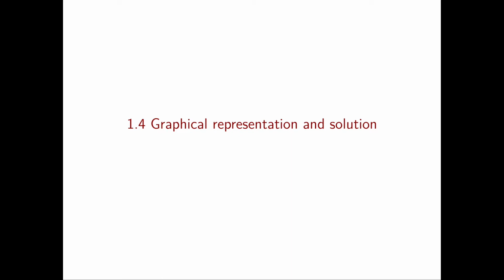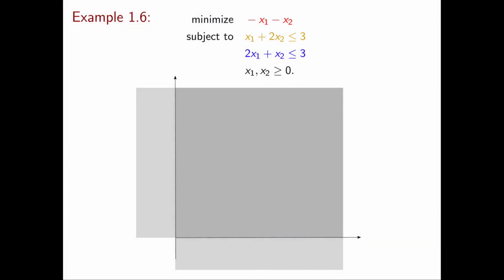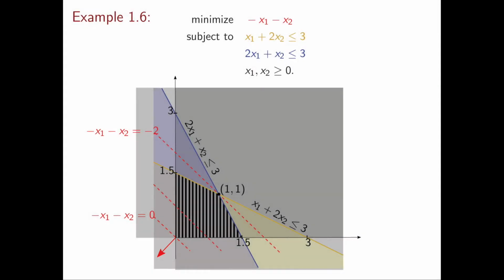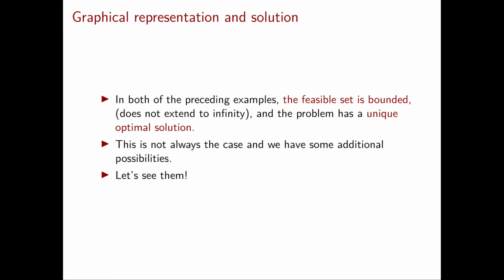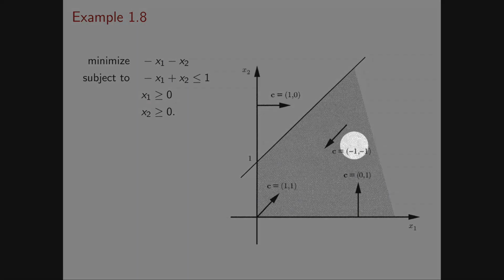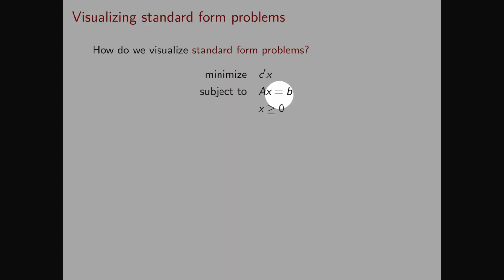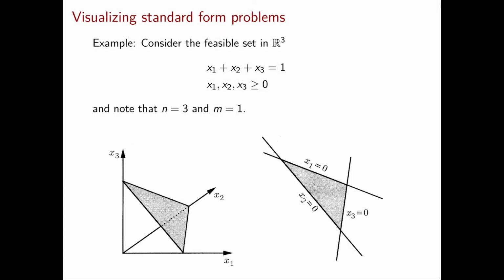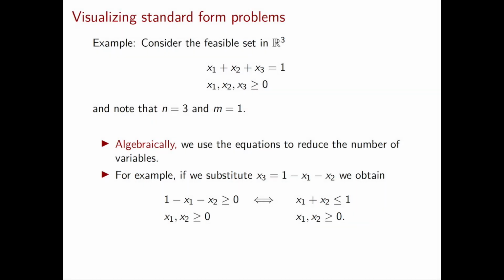Linear Optimization - Video 4: Graphical representation and solution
Course: Linear Optimization - ISyE/Math/CS/Stat 525 - Fall 2021
Video 4: Graphical representation and solution
Professor: Alberto Del Pia, University of Wisconsin-Madison